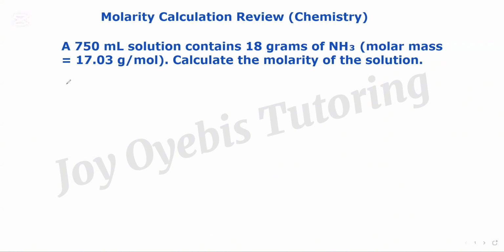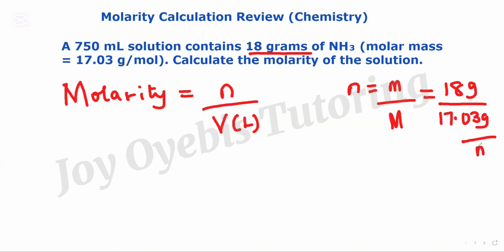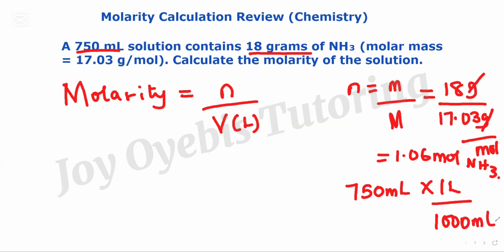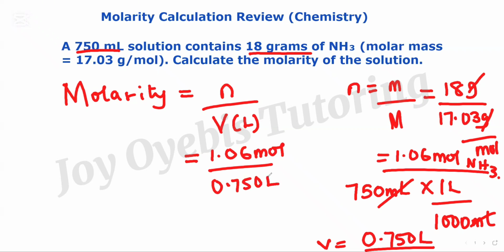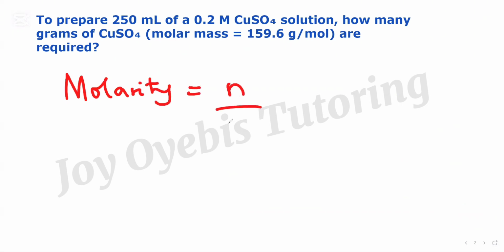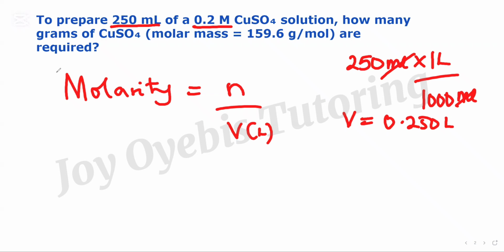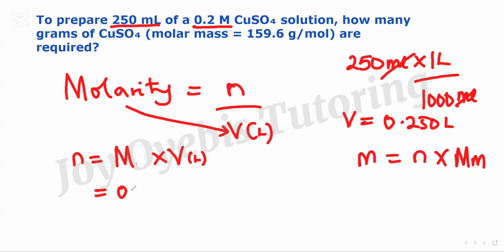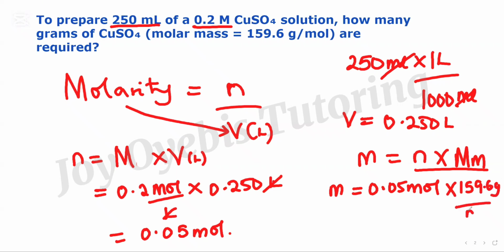Molarity Calculation Review (Chemistry)